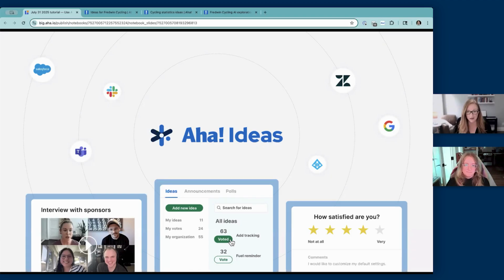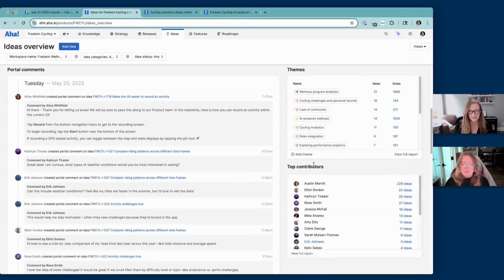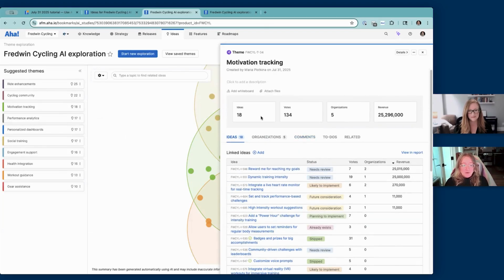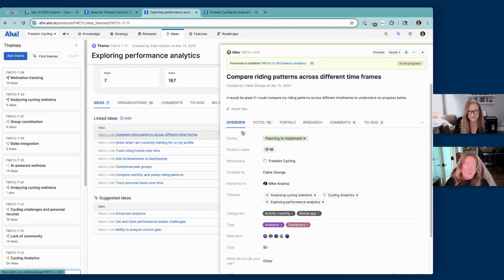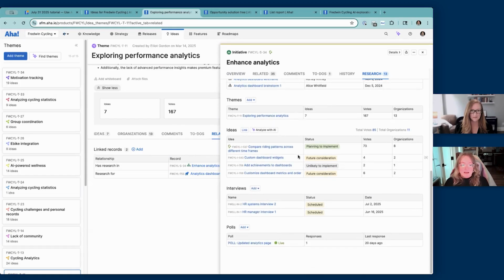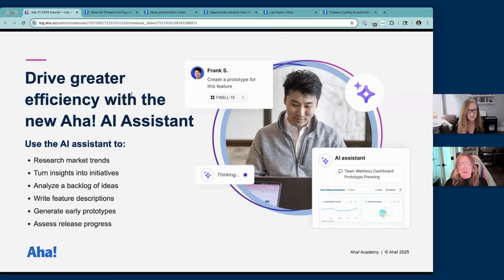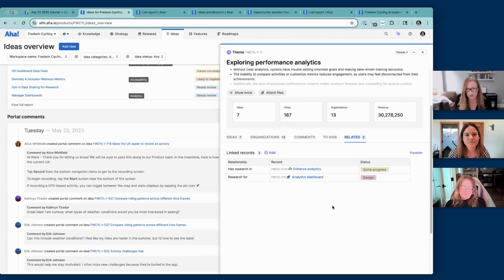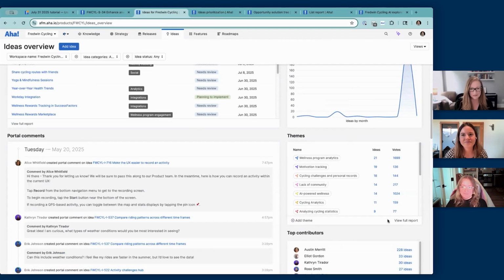Aha! Tutorial – Use AI to uncover customer feedback themes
Aha! is the world's #1 product development software. We help more than 1 million product builders to bring their strategy to life. Our integrated tools empower teams to go from discovery to delivery. The suite includes Aha! Roadmaps, Aha! Discovery, Aha! Ideas, Aha! Whiteboards, Aha! Builder, Aha! Develop, Aha! Teamwork, and Aha! Knowledge.

Tired of manually grouping customer ideas into themes? Watch this recording to see how AI can quickly surface patterns, suggest ideas for themes, and help you prioritize what to build next.

AI assistant capabilities in Aha! Ideas

The new Aha! AI assistant will change how you build products